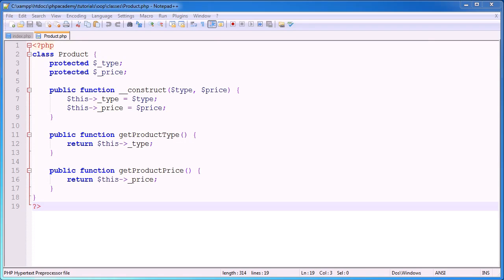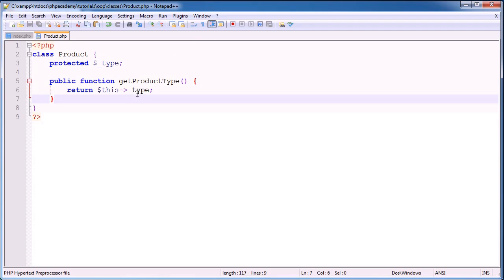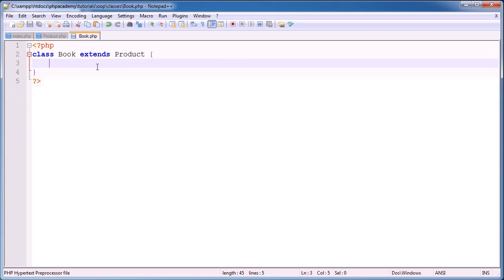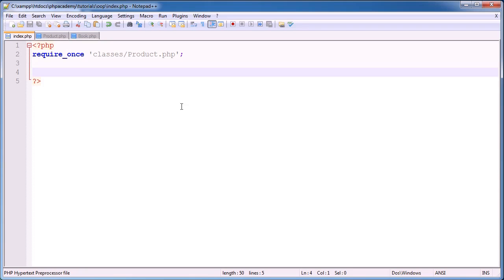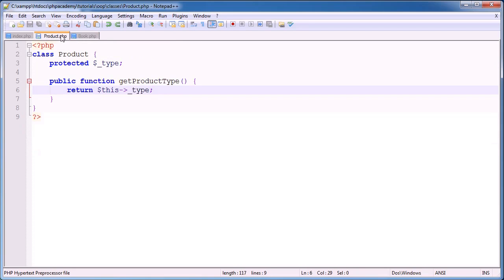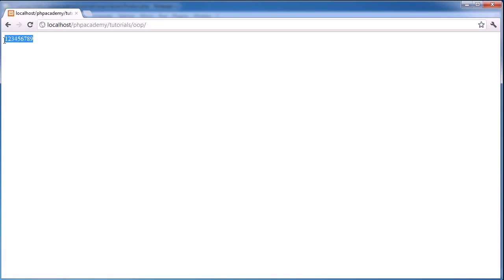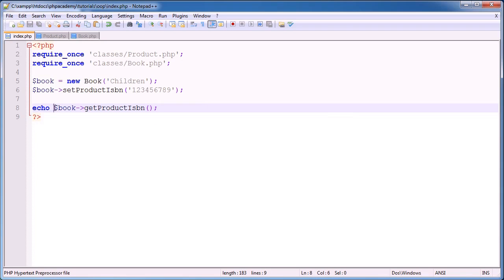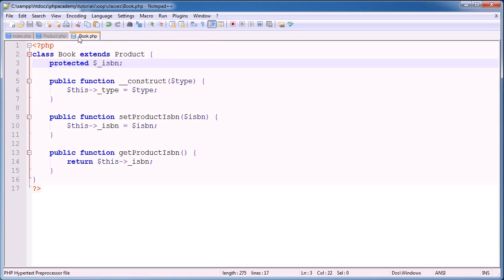045 Extending a Class Inheritance | PHP Object Oriented Programming